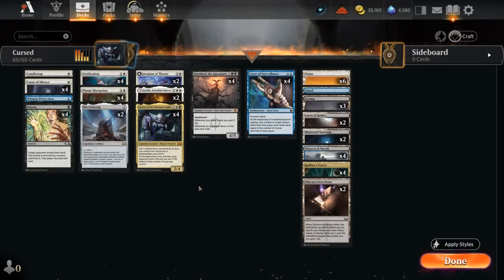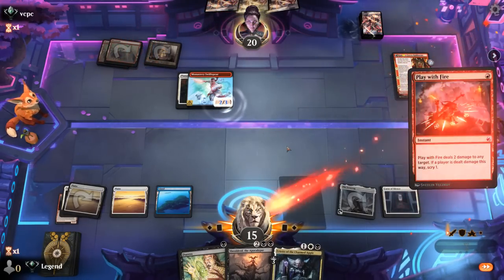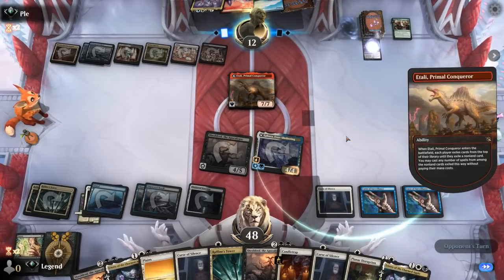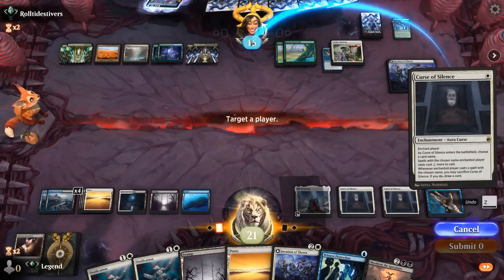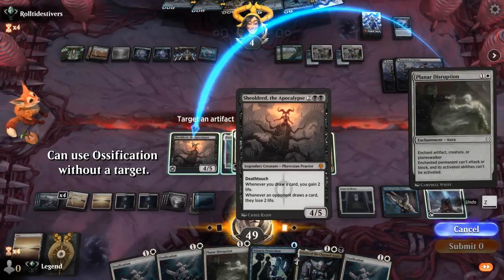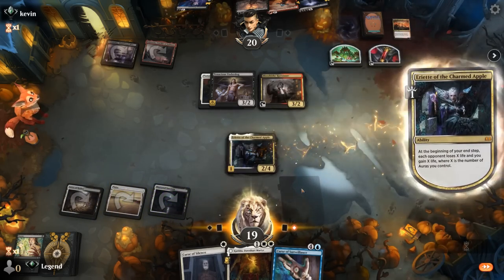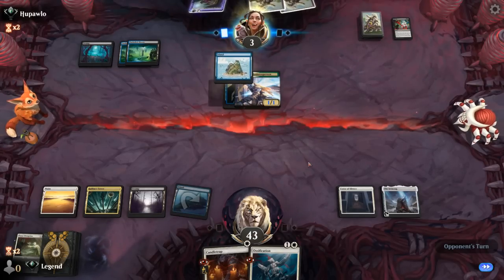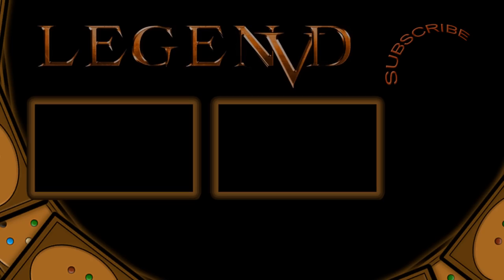Cursing opponents in Standard.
Magic: The Gathering Arena deck tech & gameplay with a White/Blue/Black or Esper curses aura deck, featuring Curse of Surveillance and Eriette of the Charmed Apple from Wilds of Eldraine in Standard.

00:00 - Deck Tech
05:05 - Match 1
10:33 - Match 2
15:11 - Match 3
27:46 - Match 4
32:53 - Match 5
38:11 - Match 6